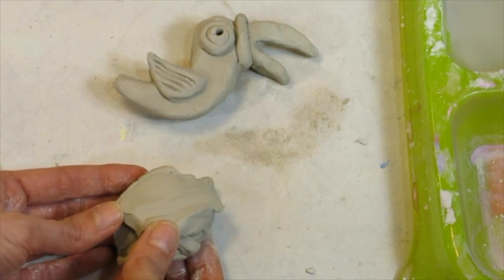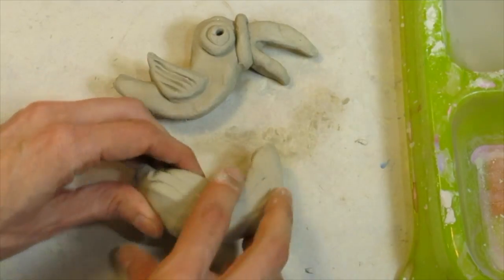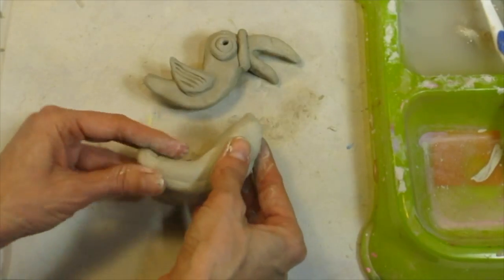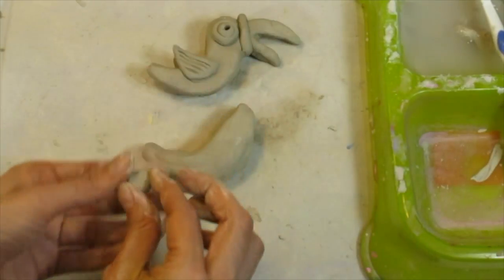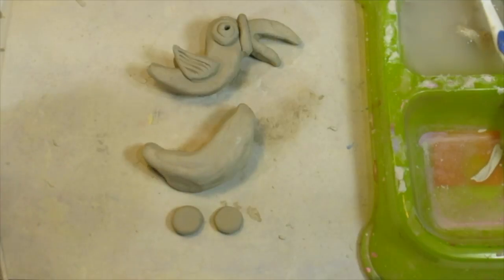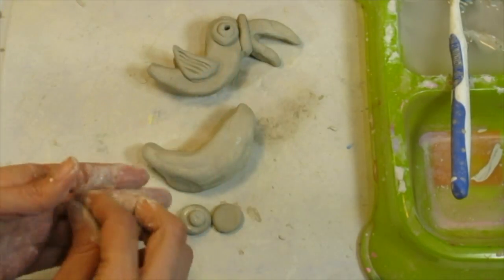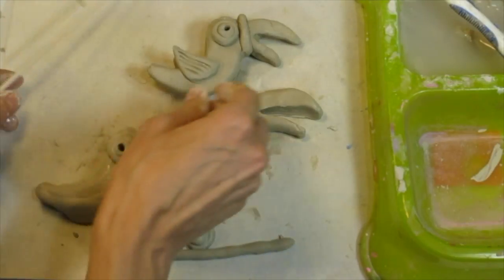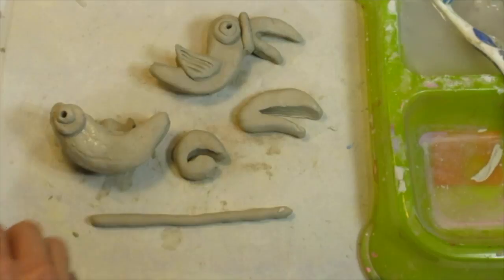Exotic Birds!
My students are creating a Pet Shop for our art show and one grade is sculpting Exotic Birds! The finishing touch will be wire and beads to complete the look.